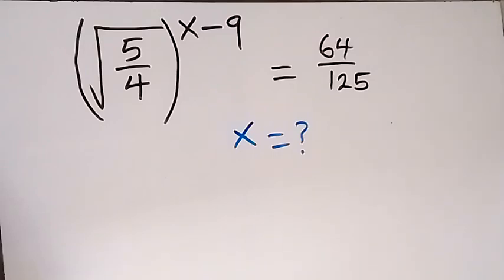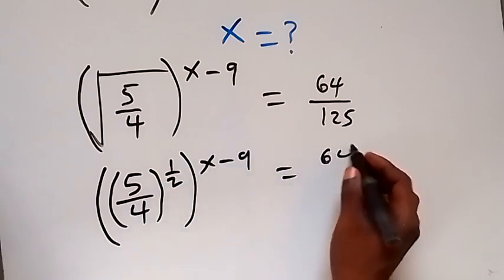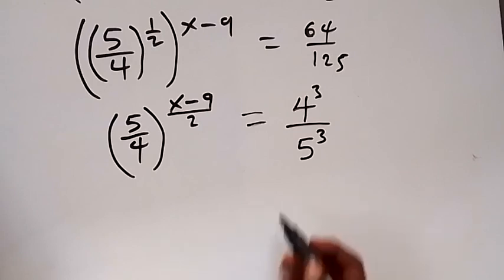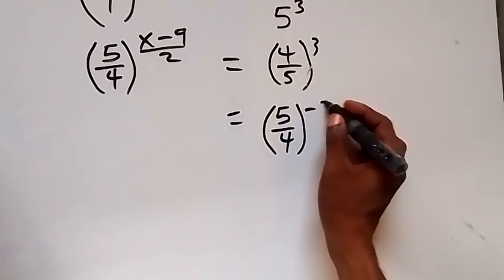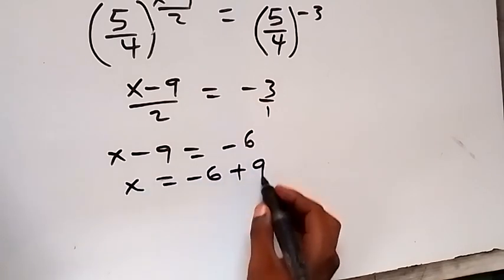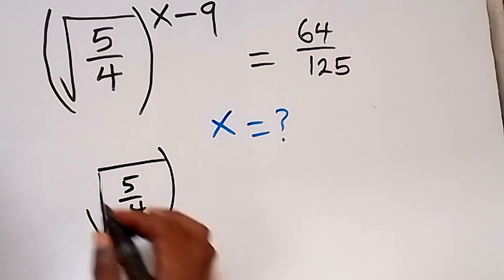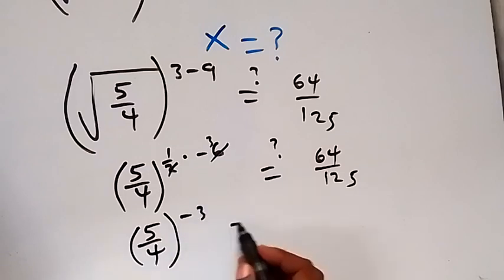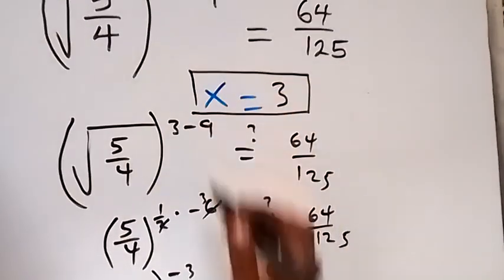A Nice Math Olympiad Algebra Problem | How to Find the Value of X